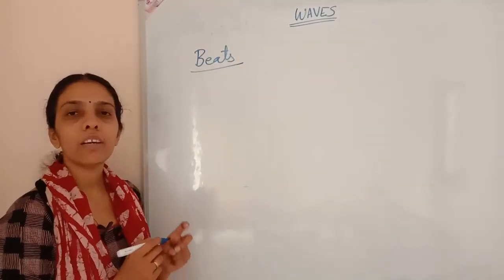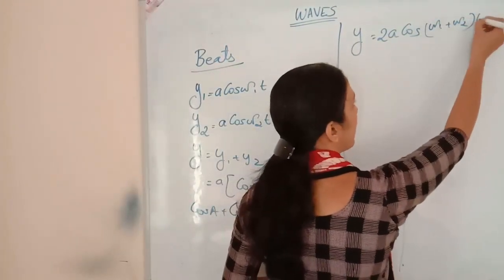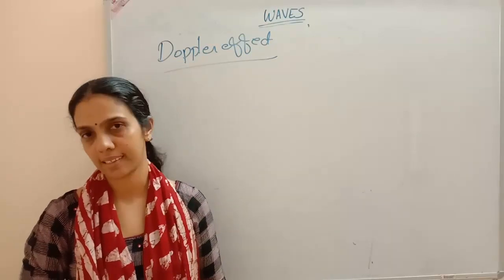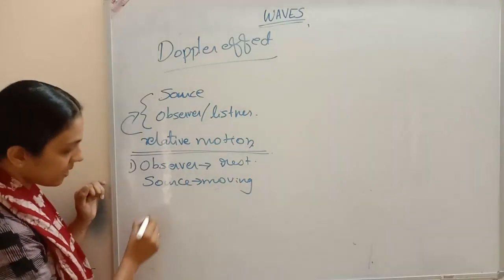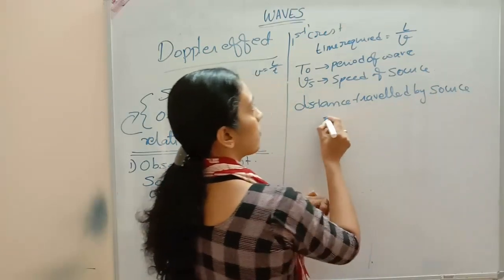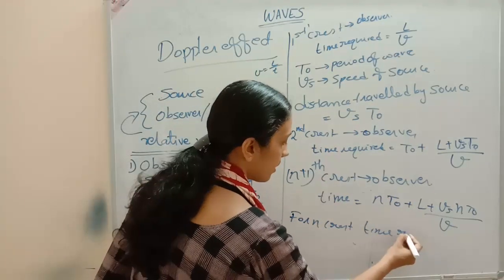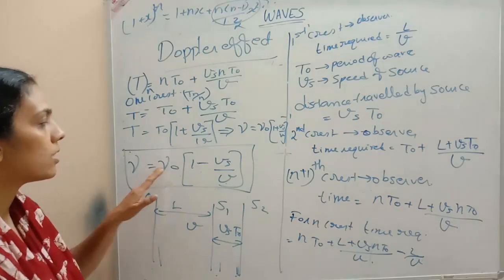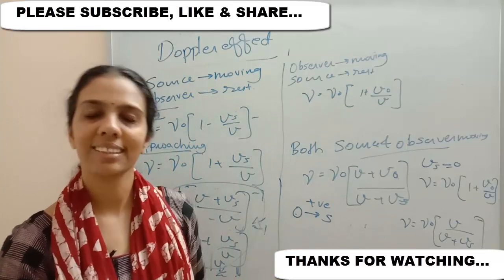CLASS 11 waves part 4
This video is based on CBSE Class 11 Physics syllabus.